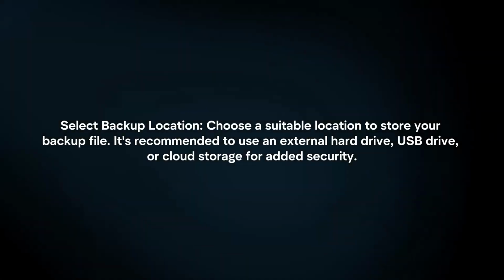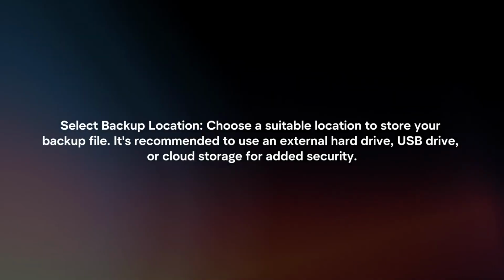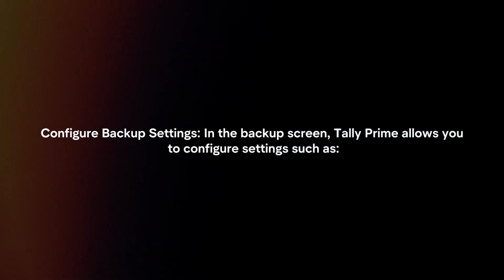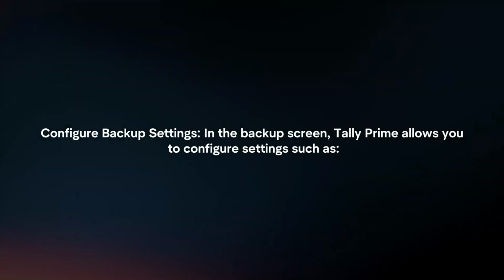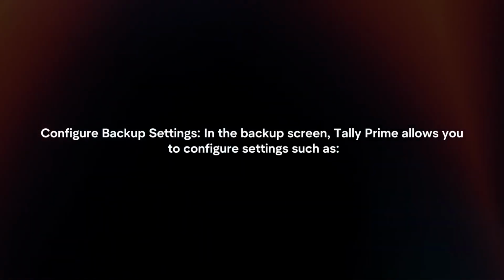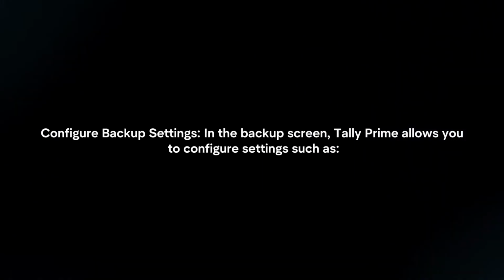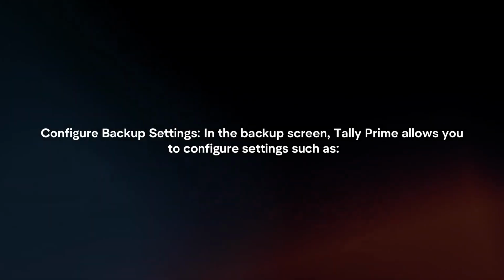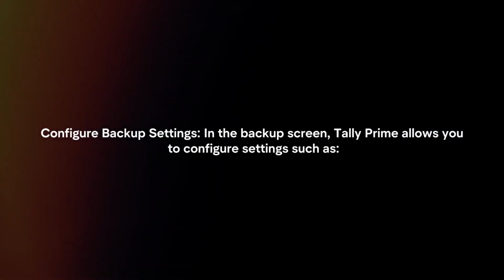How To Backup Data In Tally Prime? (2024)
In this video I will explain How You Can Backup Data In Tally Prime In 2024.